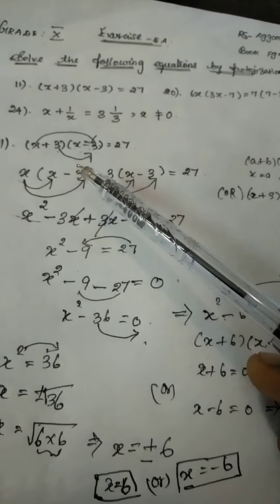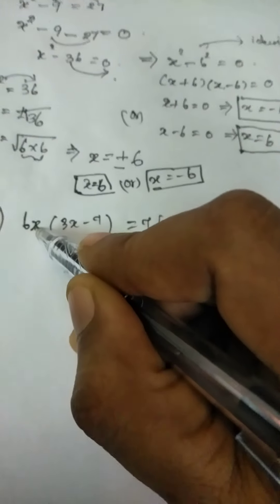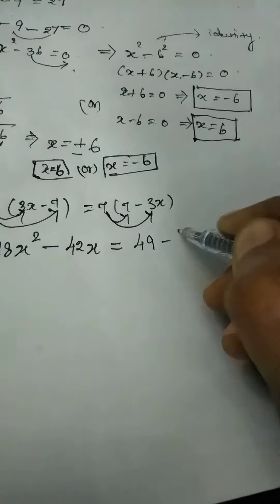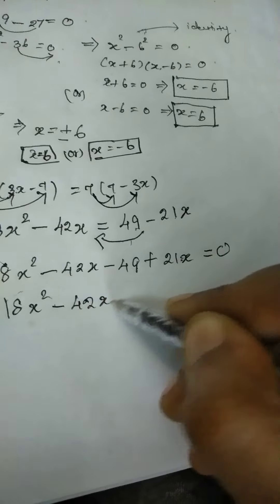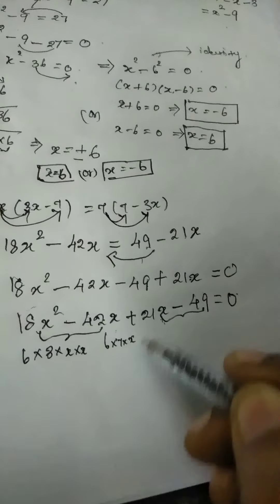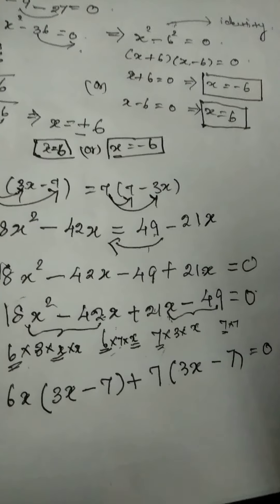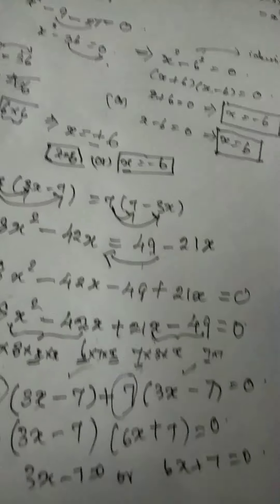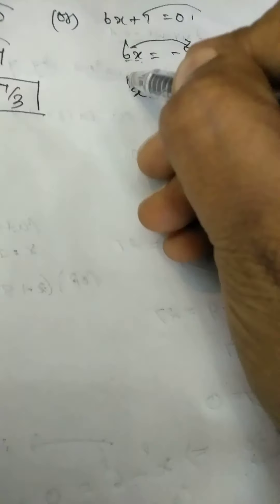PART 2/grade 10/quadratic equations/how to factorize a quadratic equations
Grade10/RS Aggarwal/ch-5-quadratic equations

Exercise 5A, problem no:11,20&24

Explained about how to solve a quadratic equations by factorize using identity and sum product rule